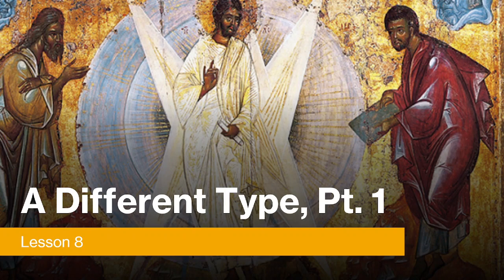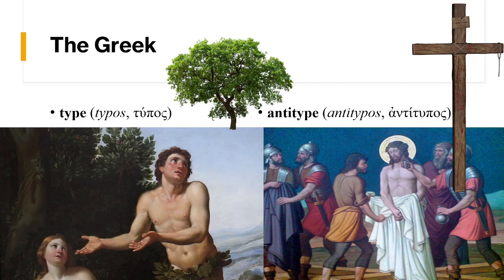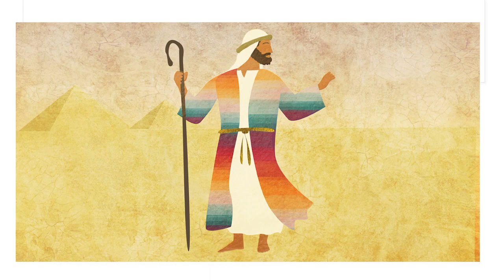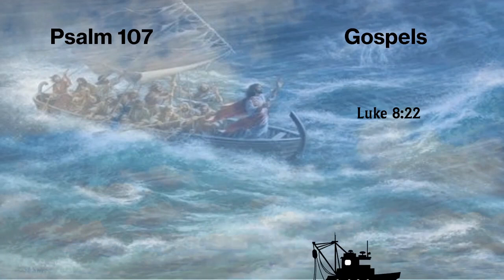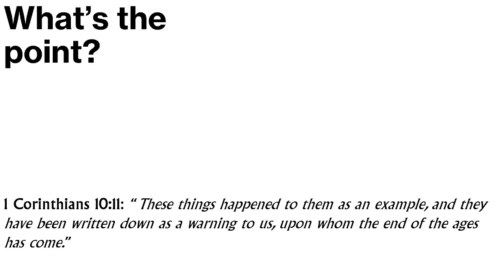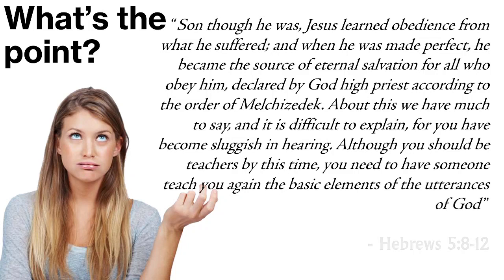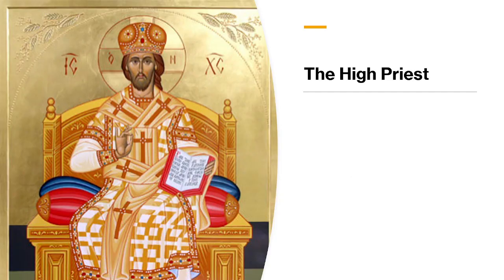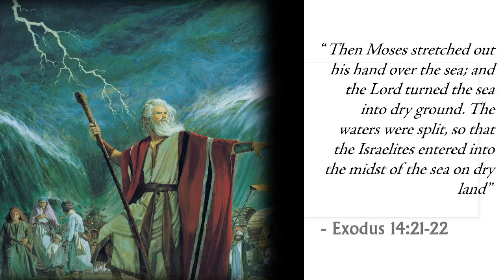Lesson 9 – A Different Type, Pt. 1 (Year 1)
We know that Jesus is God and that He has always existed, but we don’t see Him show up until the New Testament. If He’s always been God, why isn’t He popping up throughout the Old Testament?